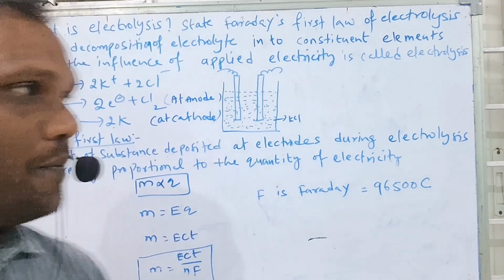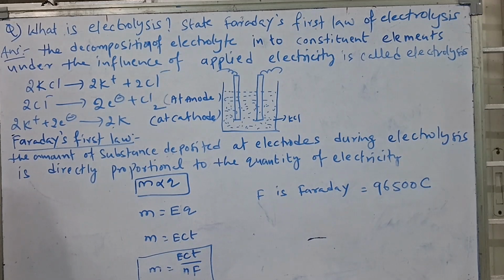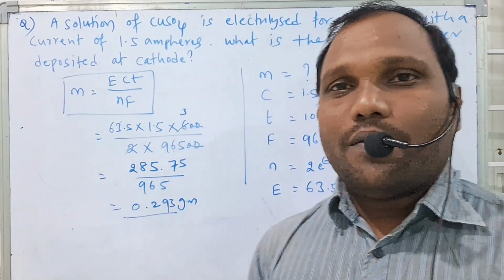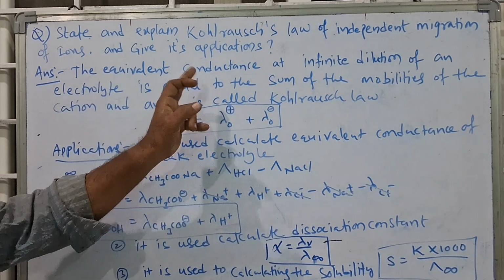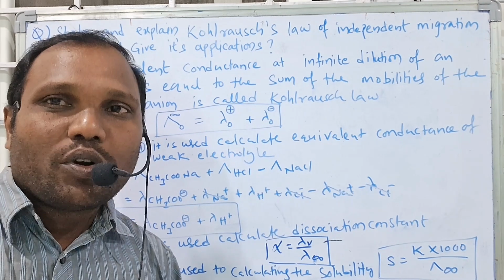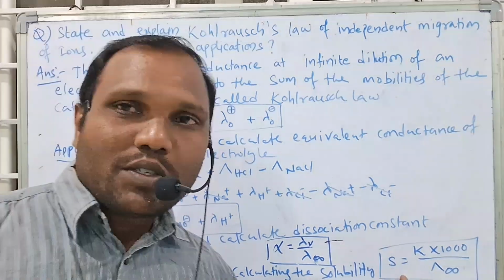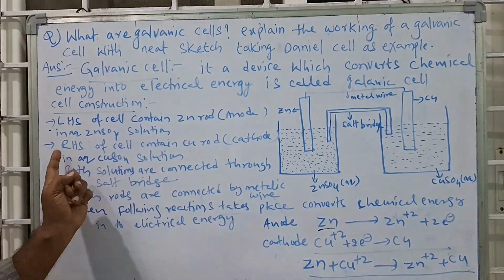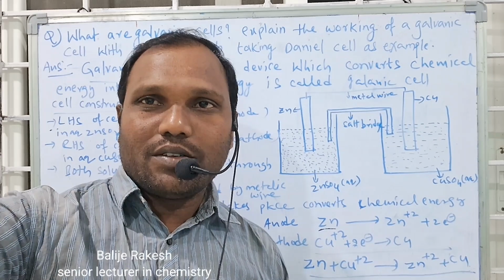Electrolysis Faraday first law, kohlrausch law and galvanic cell construction